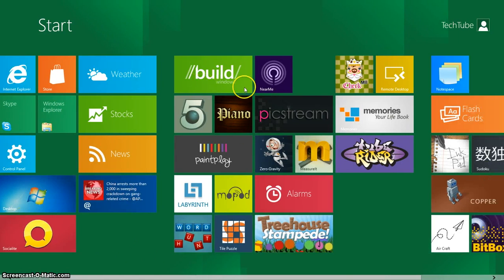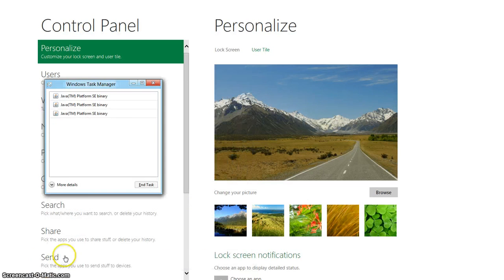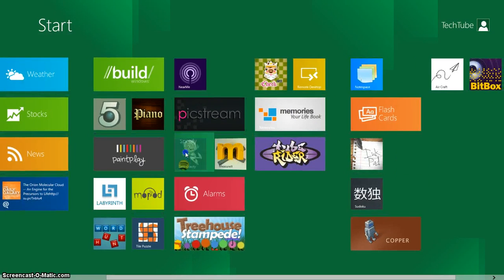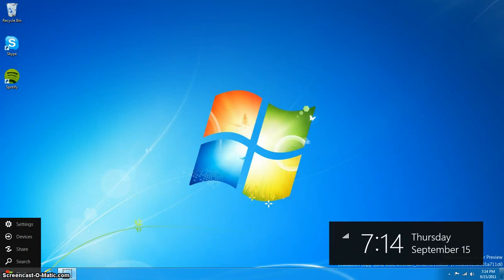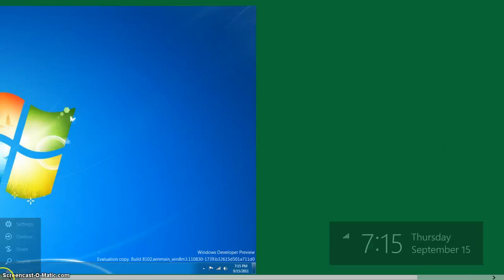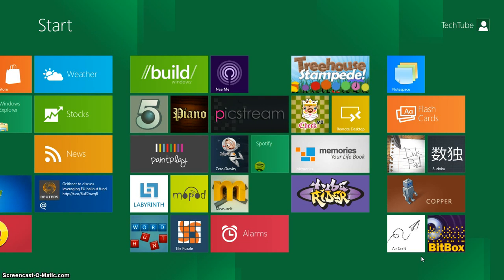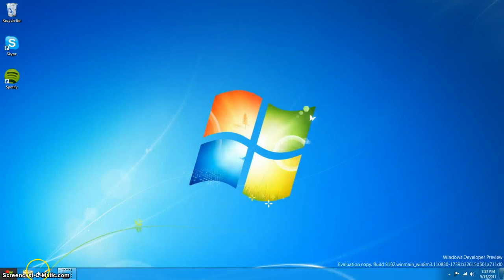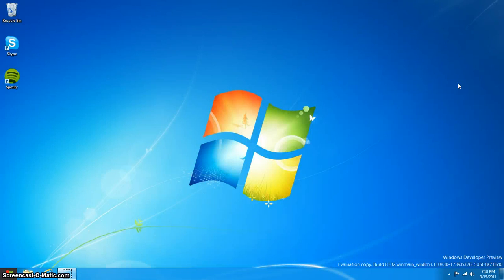Windows 8 First impressions SaveYouTube com